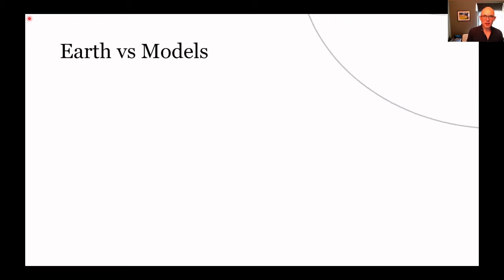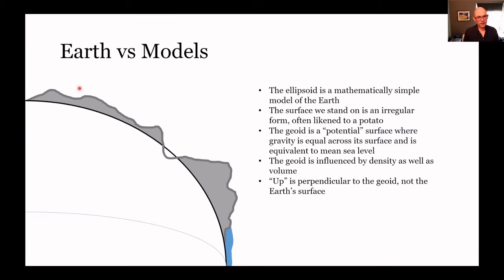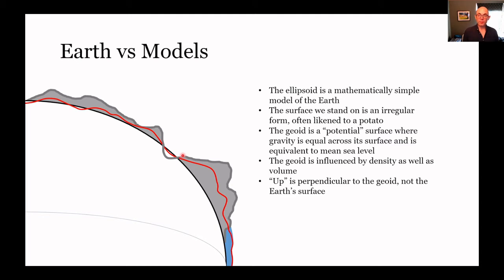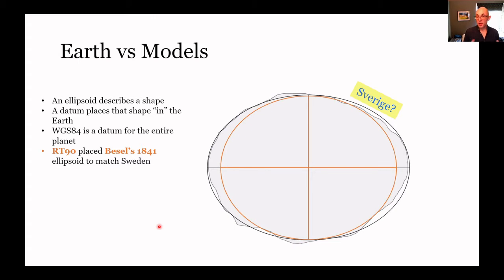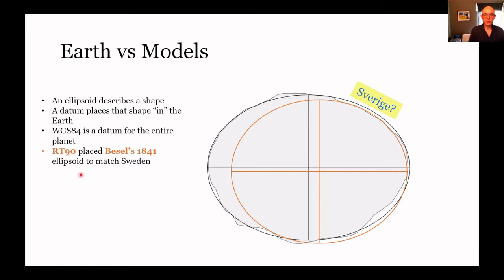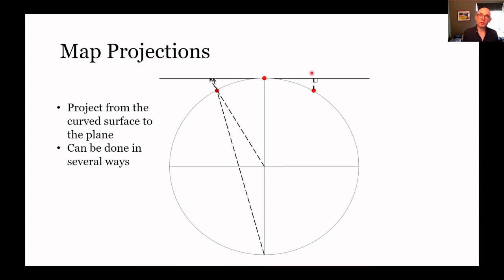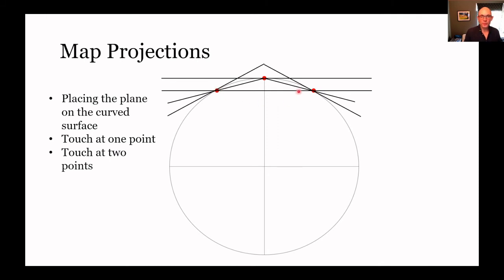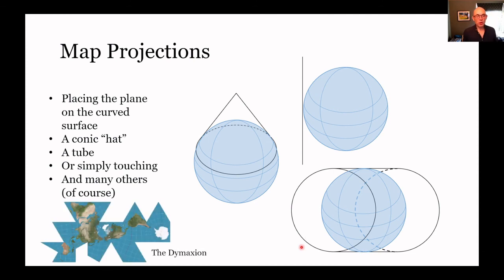SBG051 Lecture: CRS, p2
Models of the Earth and flattening them.